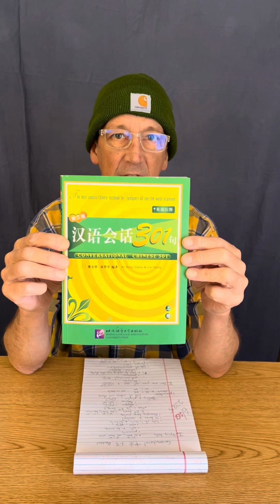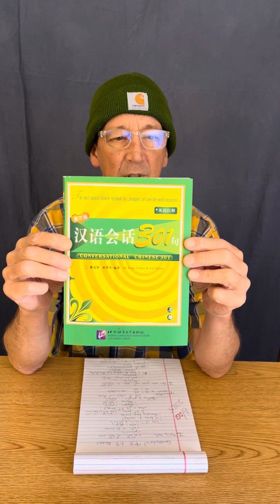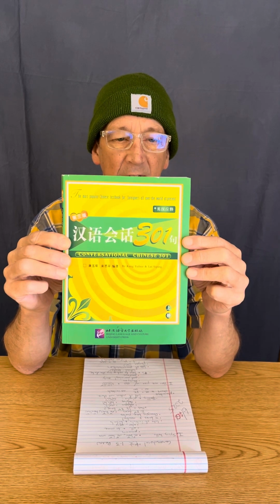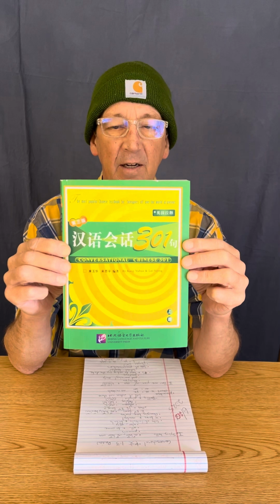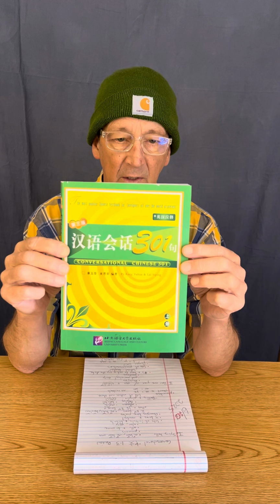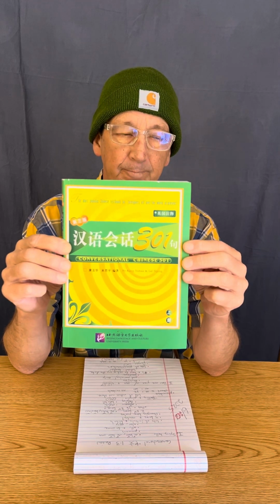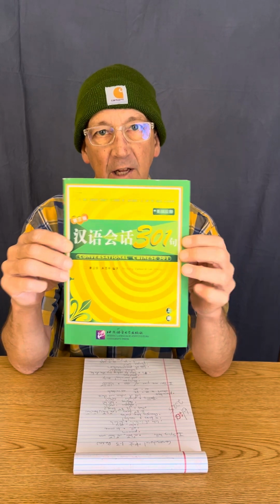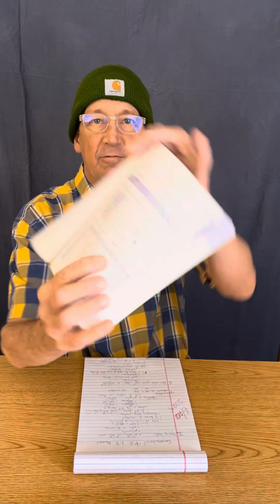Lessons 1-3 Review! Next up: Lesson 3 Quiz! Good luck! 🏆⚡️😃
We are using Conversational Chinese 301, by Kang Yuhua and Lai Siping, Beijing Language and Culture University Press, 2005.